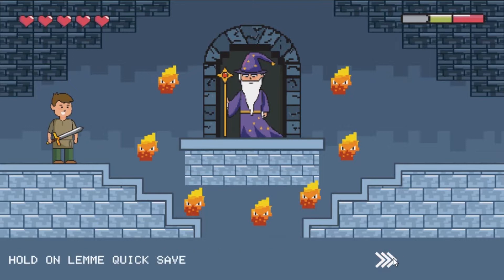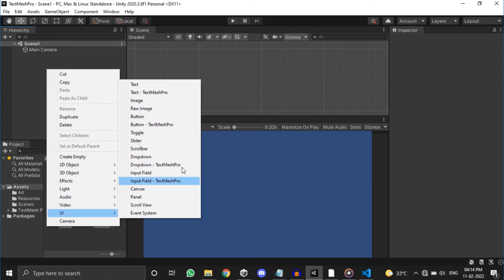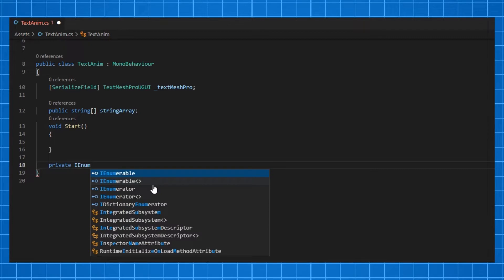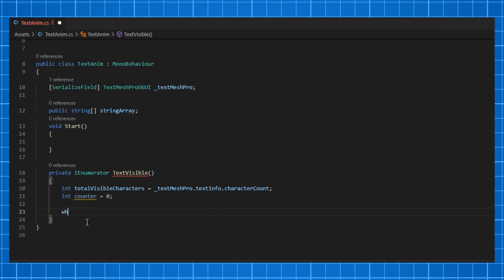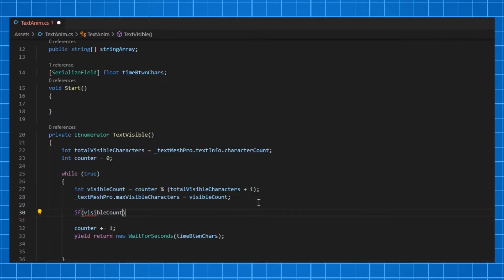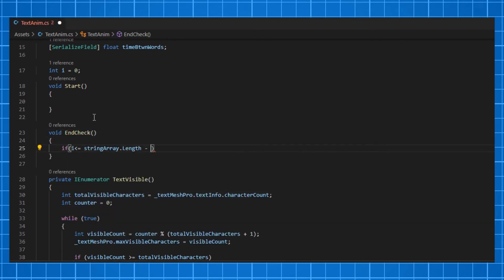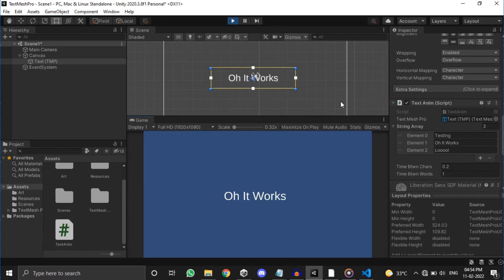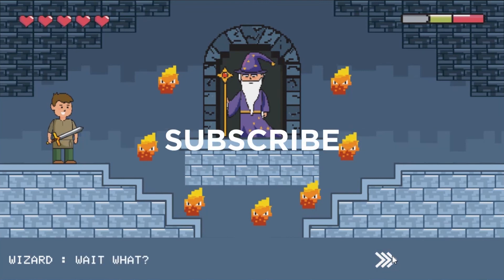Type Writing effect in Unity using TextMesh Pro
In this video I have shown how you can create a Type Writing effect in Unity using TextMesh Pro.  TextMesh pro is the ultimate solution for texts in Unity. You can make different kinds of animation using TMPro's classes. I have shown one example here.

Chapters
00:00 - Intro
00:42 - Main stuff
01:02 - Coding
04:21 - Next Button
04:46 - Outro

Here is the links to the Devlogs of Crash Cloud